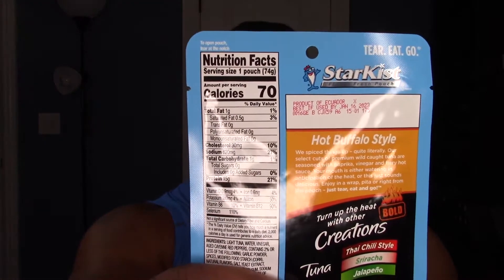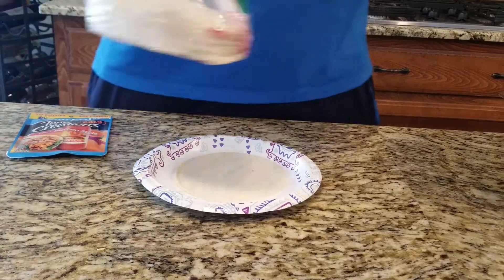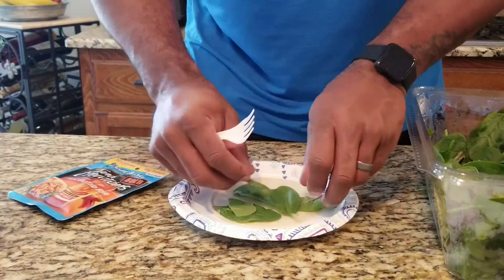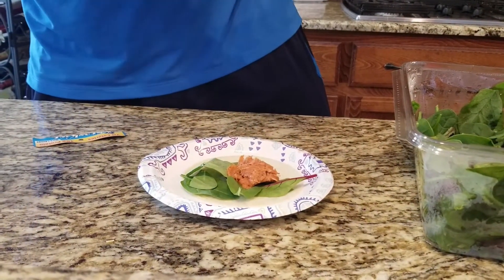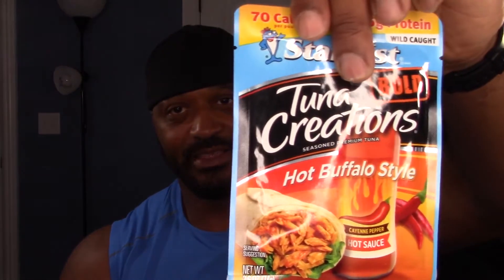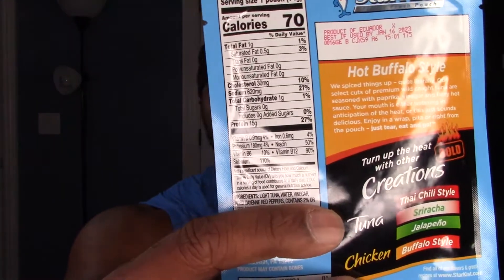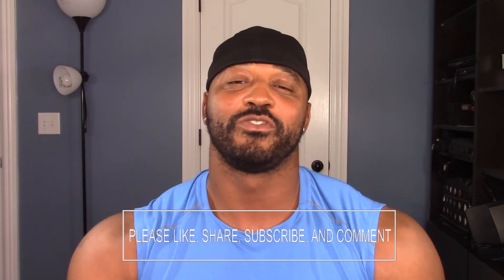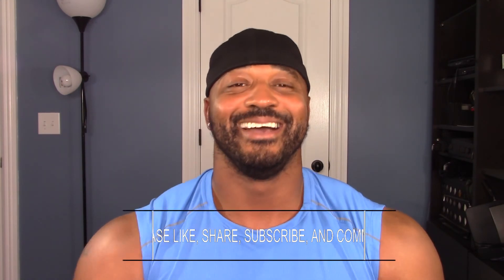Tuna Creations Quick Meal Idea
This is an idea for a quick meal with sufficient protein and carbs.
B-Rob